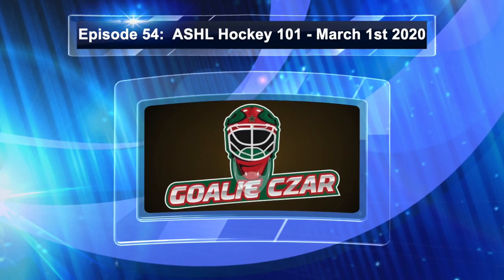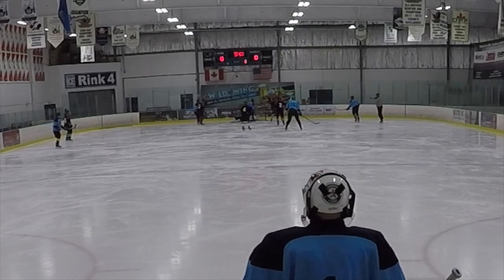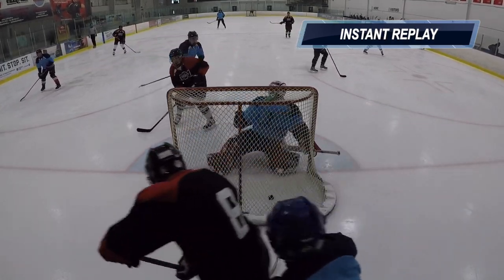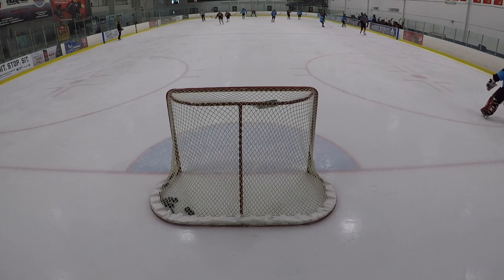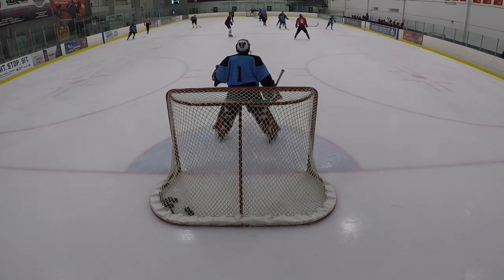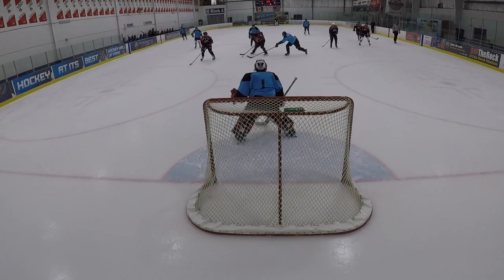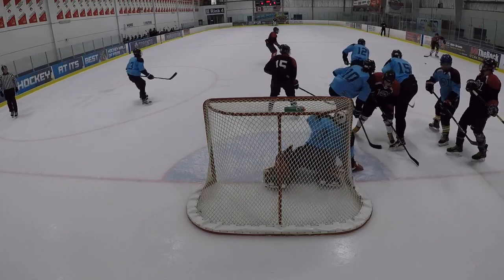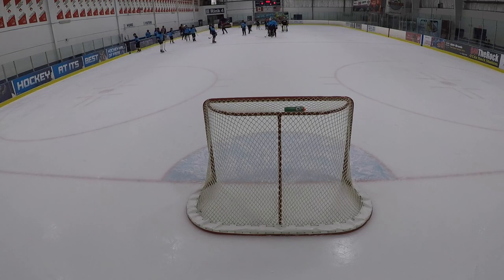Episode 54: ASHL Hockey 101 - March 1st 2020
This game took place on March 1st 2020 at the Canlan Icesports Arena in Toronto.  This was the second game of the ASHL Hockey 101 Sunday morning program.  It was Blue Team vs. Black Team.

Final score was 6-5 for Blue Team but I only let in one goal as I switched to play with Black Team for the 2nd period as the other goalie is just in his first year so trying to help keep the game balanced.

You can also follow me on other social media to view other fun goalie stories, equipment reviews and pictures:

Featured gear:

Brian's Optik Glove
Brian's Optik Blocker
Bauer 1S Pro Composite Goalie Stick
X8 Sportmask with Custom Cages Vinyl Decal,
Warrior Senior Ritual X Knee Guards
Bauer X700 Goalie Skates
Bauer LS 5G Vertexx Carbon Blades
Vaughn 1000 Velocity 6 Pro Goalie Pants I was in for a big change and sure enough I was not ready and it showed in this game.